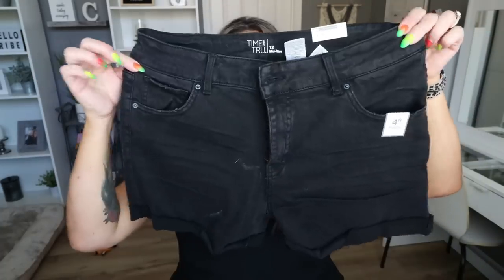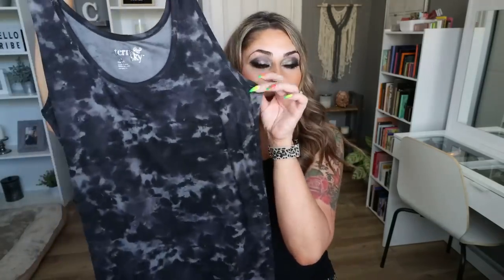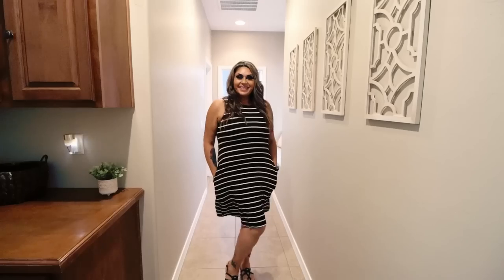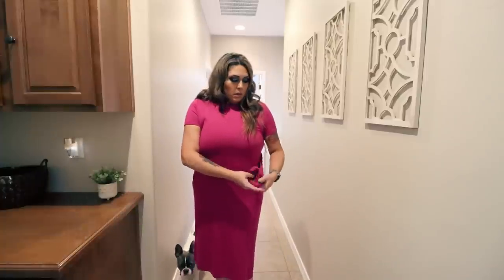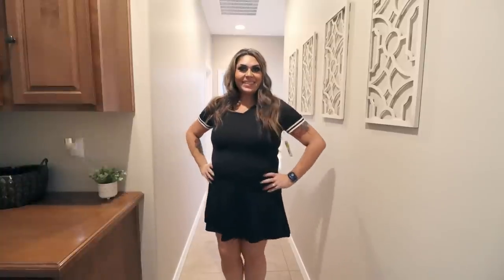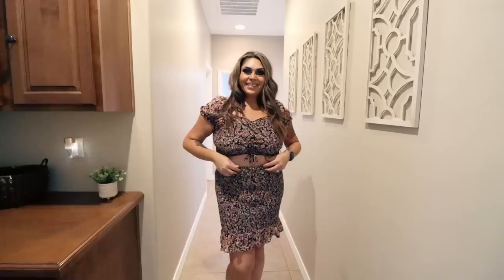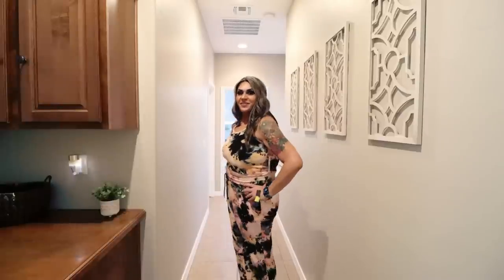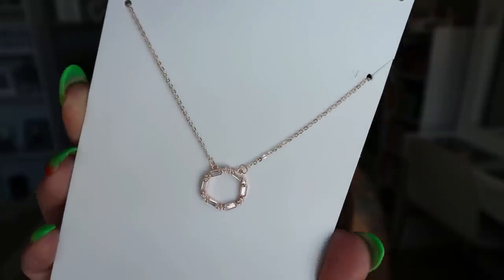AFFORDABLE HUGE WAL-MART SUMMER TRY ON HAUL AFTER LOSING OVER 100 POUNDS!! MIND BLOWN 🤯!!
HAPPY SUNDAY! I am SO excited to share this affordable, huge, mind blowing Wal-Mart try on haul for Summer! Wait until you see all the cute things and amazing Wal-Mart deals!! Enjoy! XO

Time & Tru Rose Gold Necklace
Time & Tru Denim Shorts
Tie Dye Jogger Set
No Boundaries Flutter Sleeve Top & Skirt
Black & White Striped Dress
Time & Tru Tie Waist Dress
No Boundaries Polo (Tennis) Dress

$30 OFF!!

🎉NUTRITION CHANNEL!!!

Starter kit of 15 bars in 3 flavors only $15!!

Code- jennswwjourney

Code- jennswwjourney